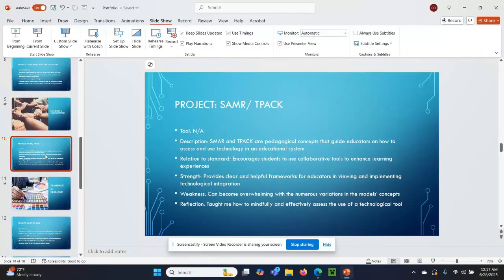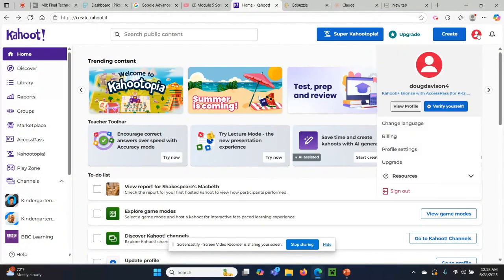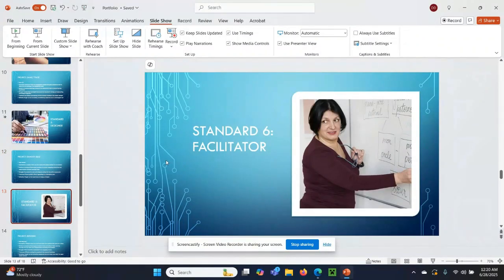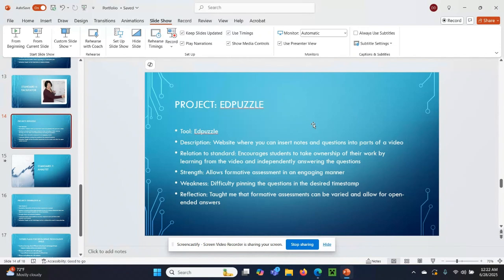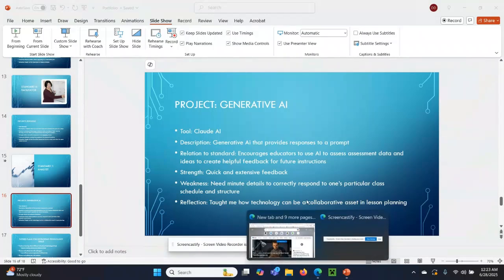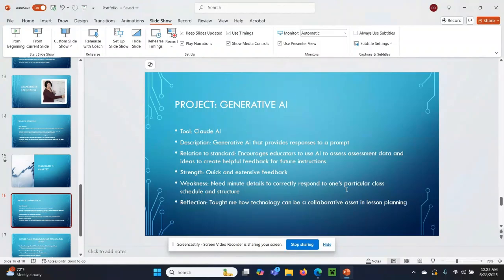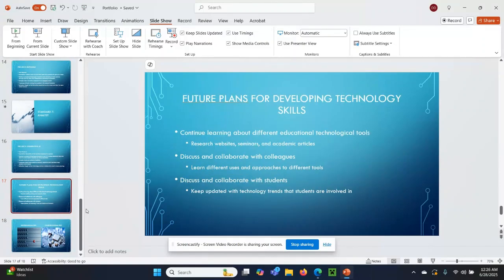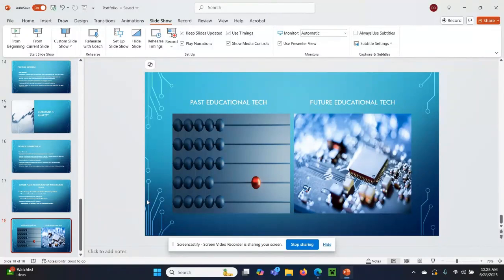2025 ISTE Technology Portfolio Part 2